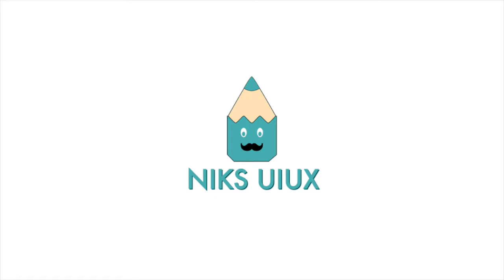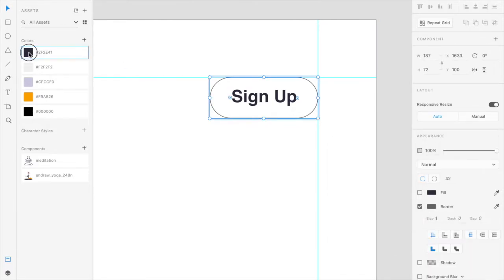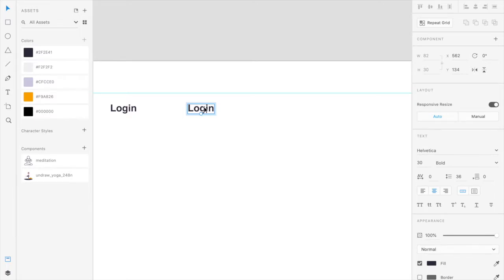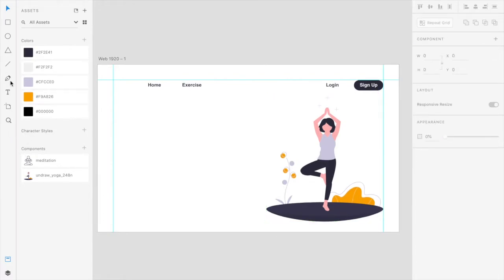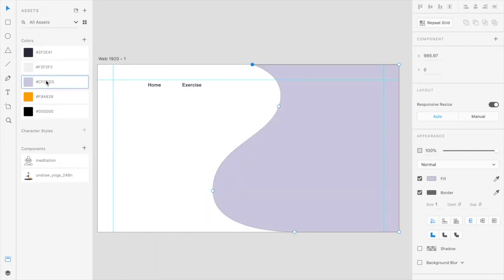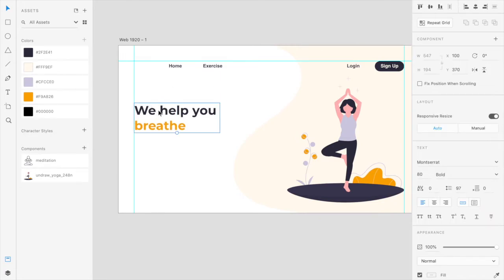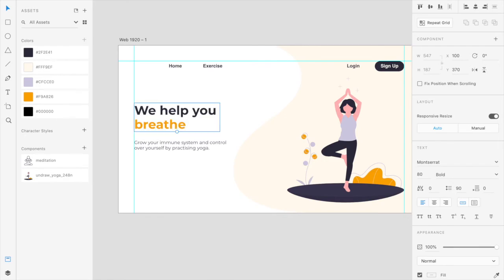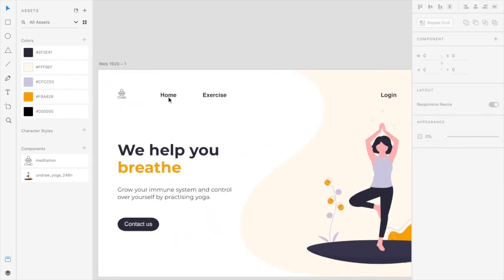Adobe XD Web Design Tutorial [Website designing]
Hello friends,

In this tutorial "Adobe XD Web Design Tutorial"we'll see how to design a web page in Adobe XD and in the next tutorial we'll see how to animate it.

Adobe XD is an amazing tool with a lot of potential and possibilities, In this journey of learning the UI and UX design I'll help you in learning this tool as well a few others.

Thanks,
Stay safe!